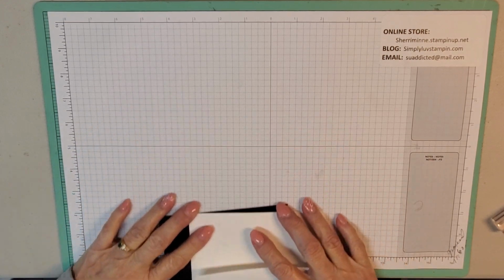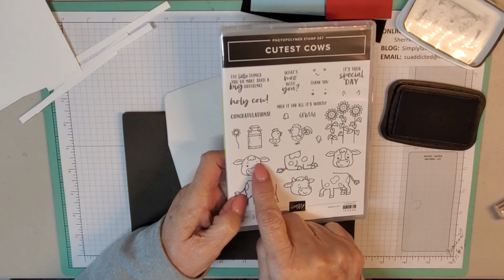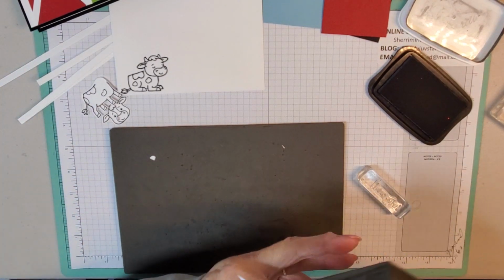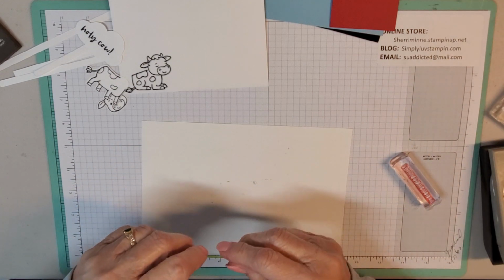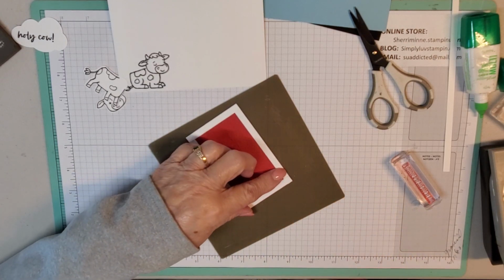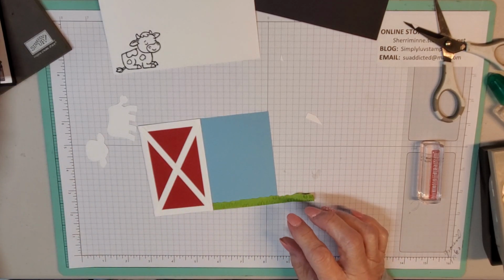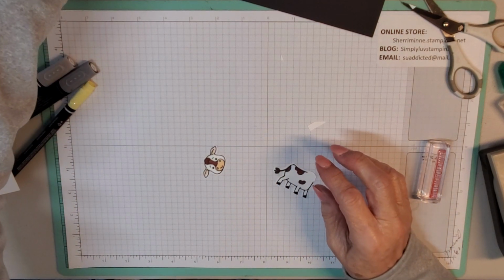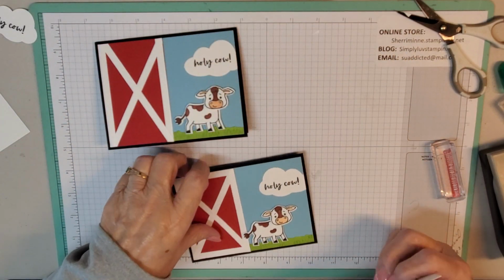Cutest Cow Bundle makes cutest card ever!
I don't do cutesy cards very often, but had so much fun doing this one.  Fits our life since we gave several head of cattle.  This card is on quite a few blogs, but I saw it on Kathy Howes video.  Bit longer video than normal but hope you enjoy it.  Details can be found on my blog simplyluvstampin.com.  Blessings!